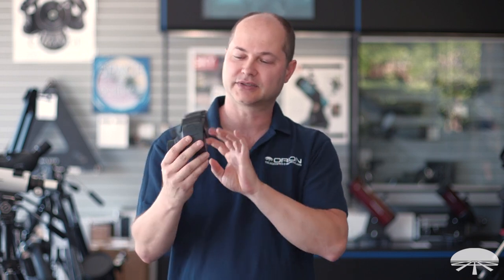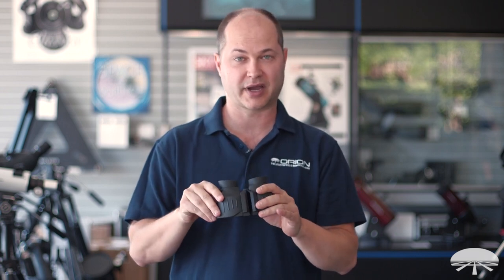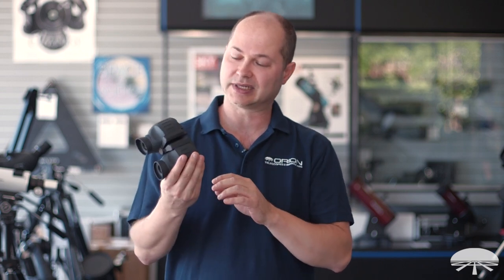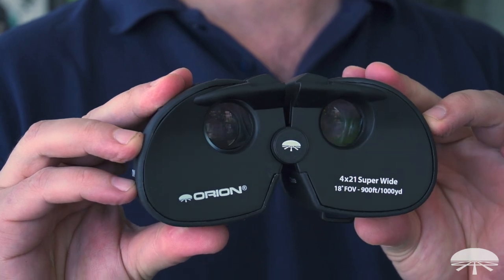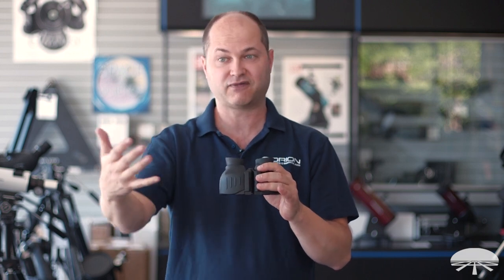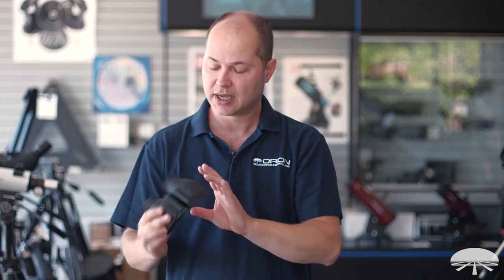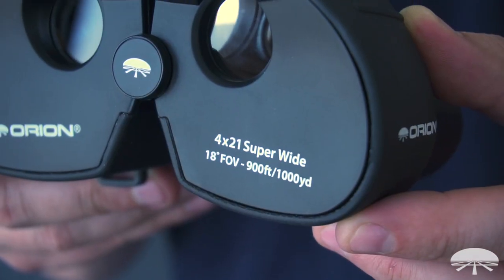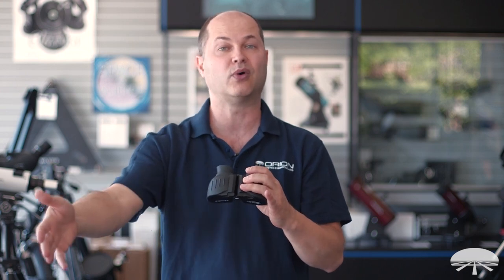Overview of the Orion 4x21 Super-Wide Angle Binoculars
Catch all the action at fast-paced sporting events with these Super-Wide Angle binoculars.

When you're sitting on the bleachers and want a closer look at the game, but don't want to miss any of the action, these 4x21 Super-Wide Angle Binoculars are just what you need. With their extraordinarily wide 18° field of view, these binoculars make it easy to see a very wide area of the playing field while providing a 4-power magnification boost. Plus, their fixed-focus design make these 4x21 binoculars perfect for spectator sports and other fast-paced events since you don't have to hassle with focus adjustments while enjoying the view.

Inside the 4x21 binocular, specially designed mirror-based porro prisms transmit collected light efficiently for bright performance. The binocular optics are coated with a magnesium fluoride anti-reflection coating to both improve contrast and maximize light transmission to deliver detailed views. The 4x21 Super-Wide Angle Binoculars feature roll-down eyecups which are contoured to block peripheral light. The comfortable eyecups help keep your eyes in the optimal position for viewing through the 11mm eye relief binocular. The handy fixed-focus design provides sharp views of objects and scenery within a range of 32.8-feet to infinity. A substantial interpupillary distance range of 58mm-78mm lets anyone enjoy the entire 18° viewing window.